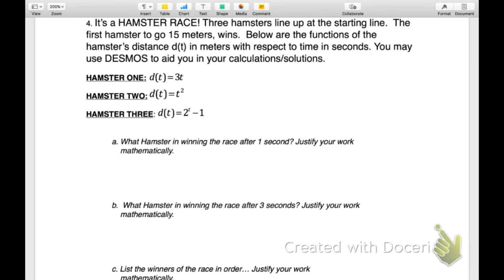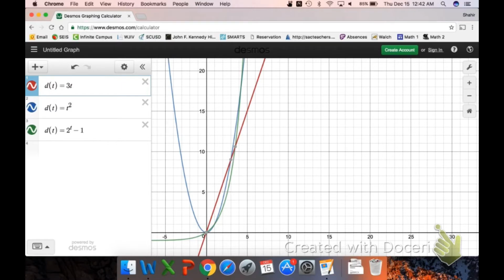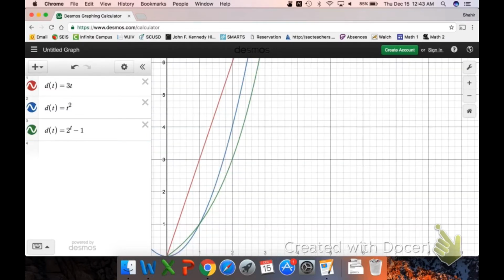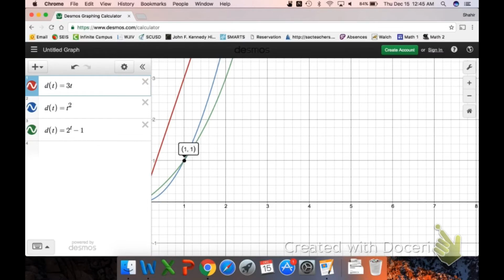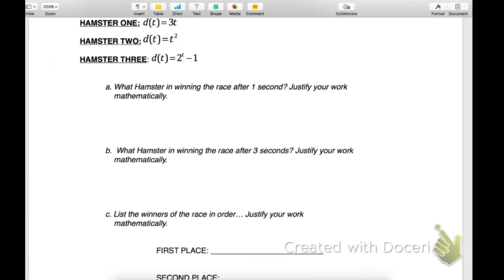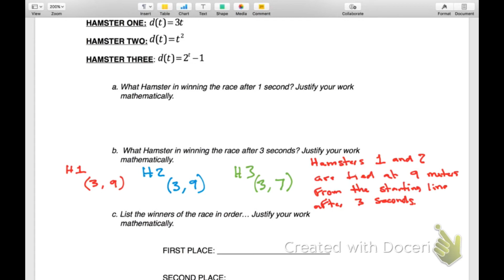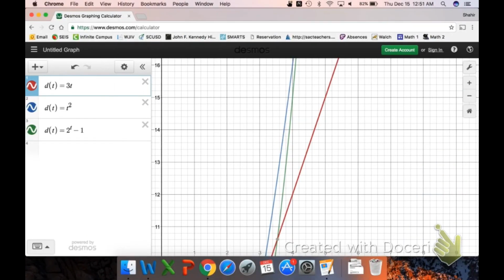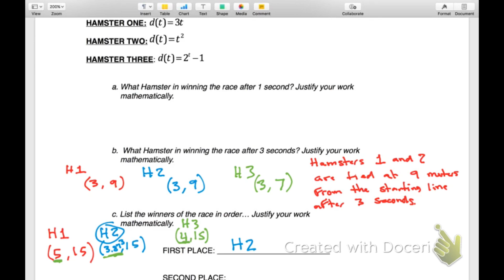Unit 6 Study Guide Part 3